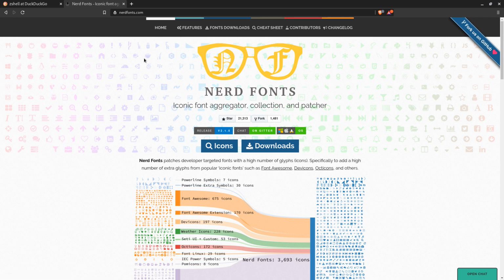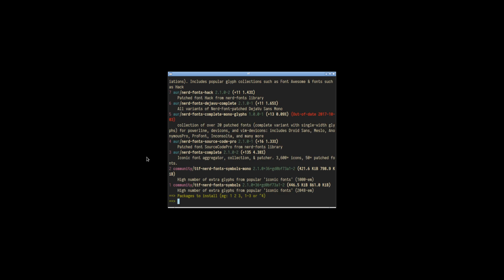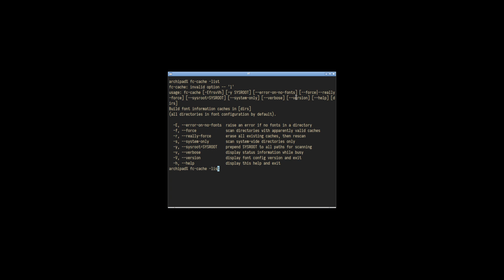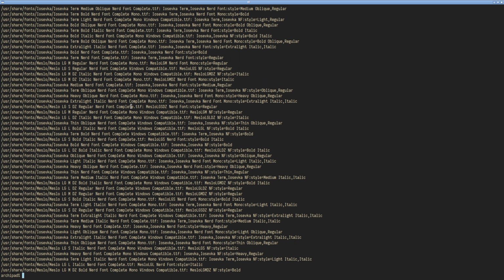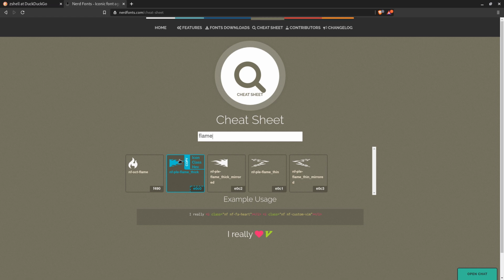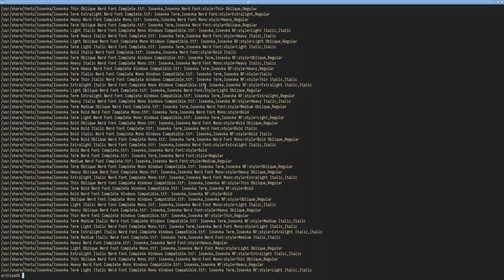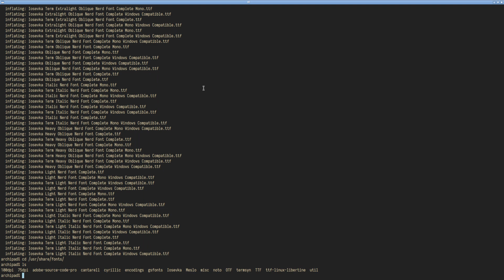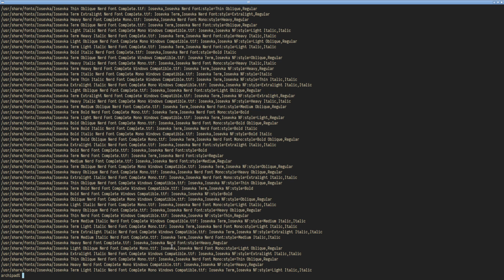install any font in linux (ft Nerd Fonts)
Video demonstration of how to install any font in linux
I explain how to install a font called the Iosevka Nerd Font that is the one that I particulary like